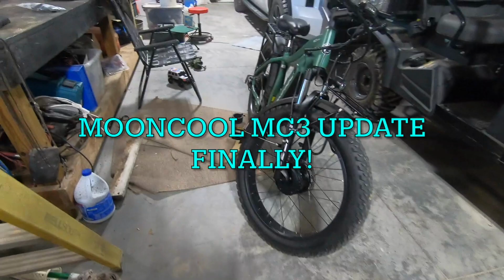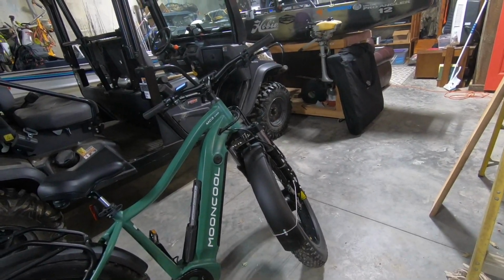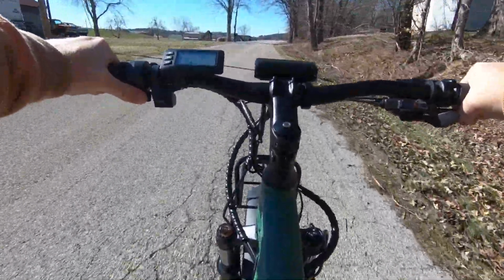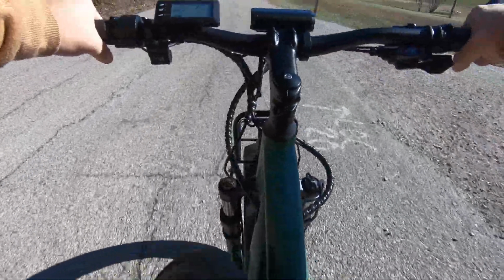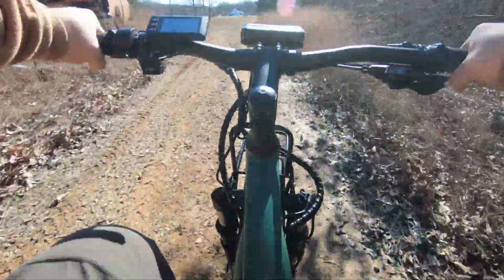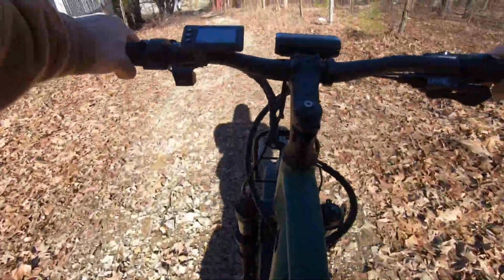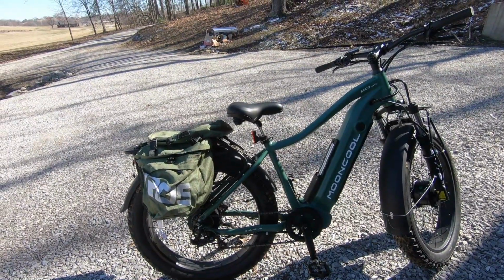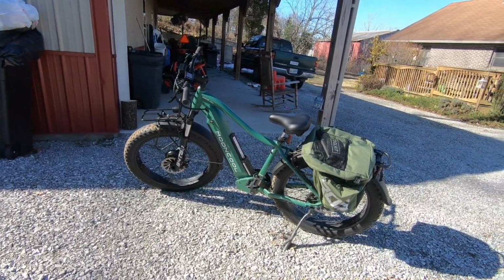Mooncool MC3 E-Bike Update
Long awaited update of my Mooncool MC3 E-Bike with new front hub motor installed.